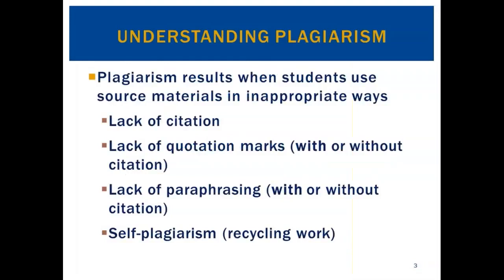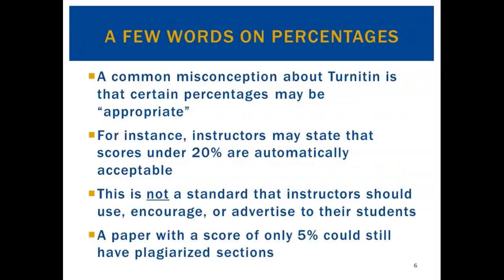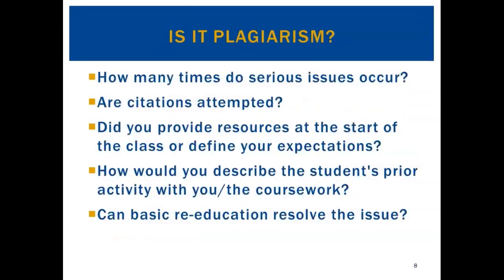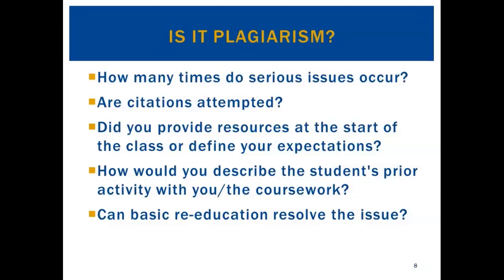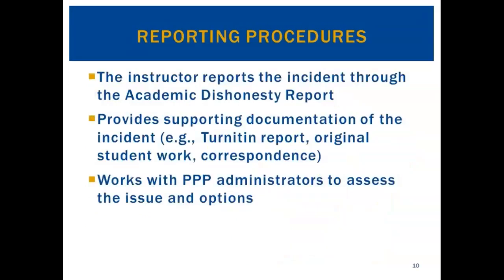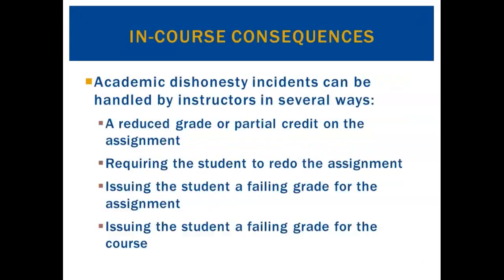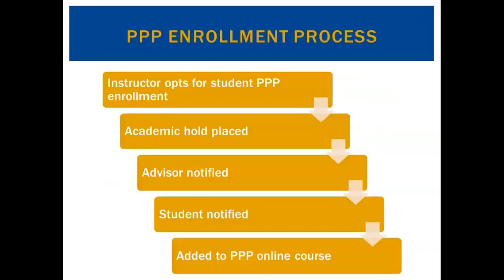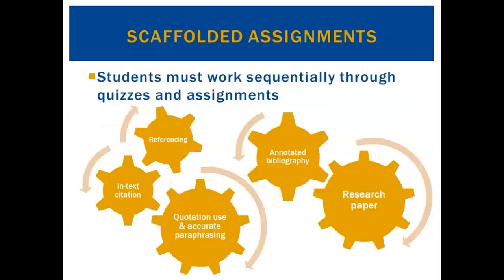Ensuring Academic Integrity for Faculty recorded Mar 5, 2019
Please note that the sound for the first 1.5 minutes of the video is low. We suggest you turn on closed captioning.  Sound improves dramatically at the 1:40 second time stamp.

This webinar examines ways faculty can help decrease instances of plagiarism and cheating in their classrooms.  This webinar will discuss the basic rules for using and interpreting Turnitin, alternative ways to detect academic dishonesty and recommendations for improving assignments and assessments.